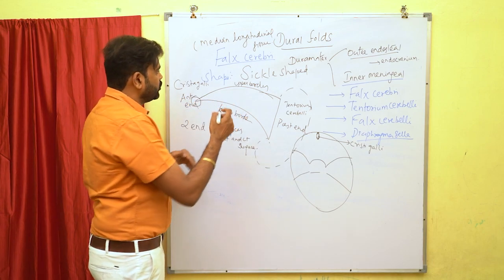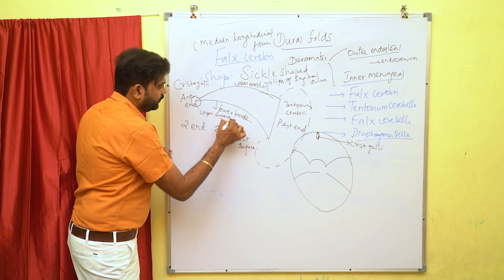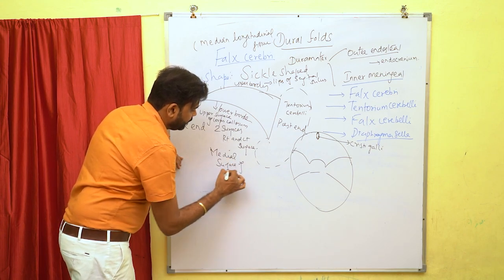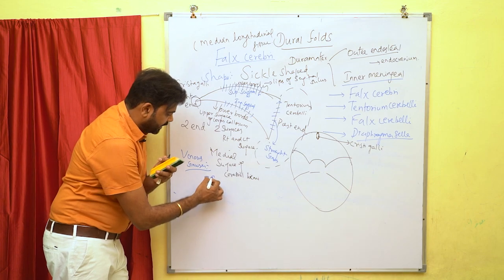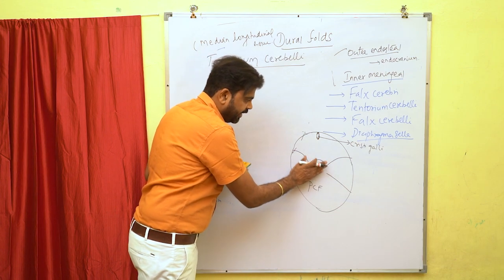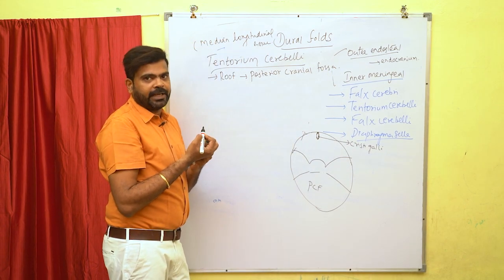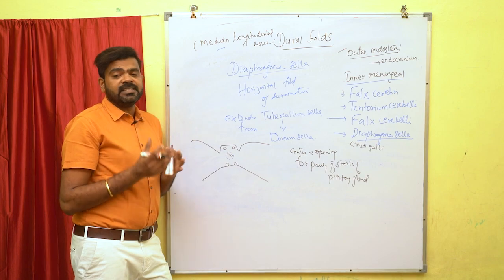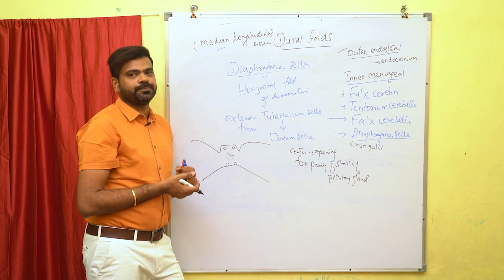DURAL FOLDS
A short description about Falx cerebri,Tentorium cerebelli,Diaphragma sella and Falx crebelli.